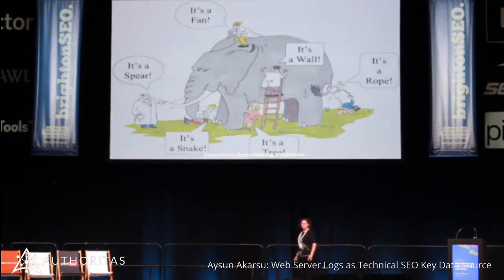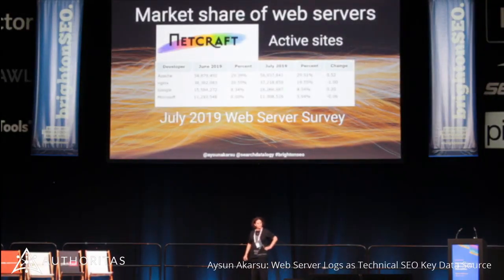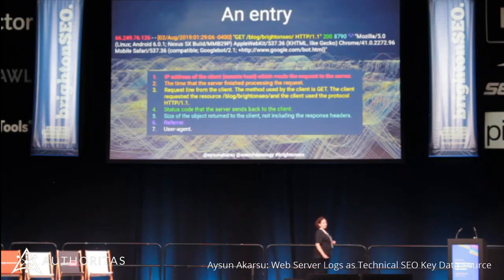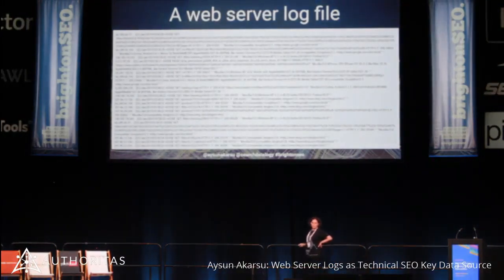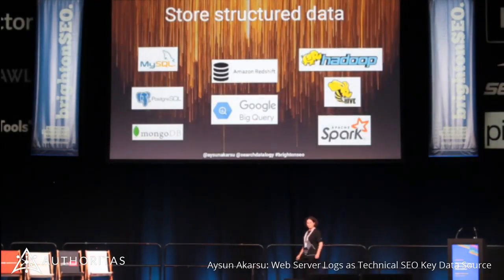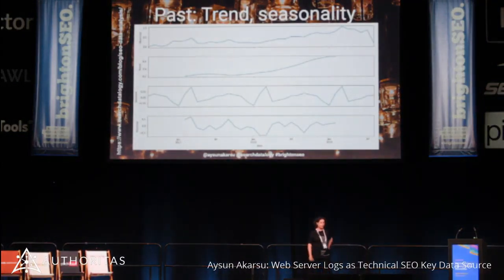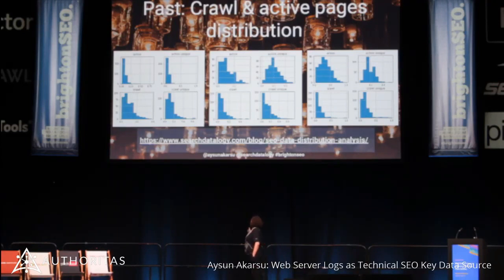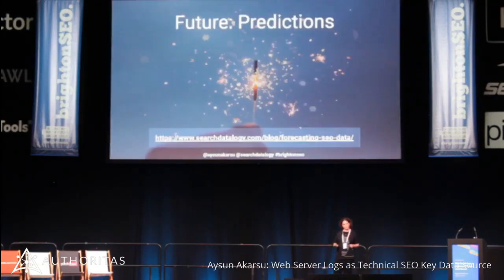Aysun Akarsu - Web Server Logs as Technical SEO Key Data Source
What are web servers? What are main web servers today? What are web server logs? What type of SEO data can be found in web server logs? How web server logs can be helpful in crawl-first SEO? Which crawl-first SEO metrics can be calculated by web server logs? How to identify web server of your clients before receiving them? Which questions to ask your client before collecting logs? How to be sure of the quality of collected SEO data through them? Why do we need to analyse web server logs? What is crawl distribution? How to deal with missing data in crawl data analysis? How to decide how many days of logs needed to calculate principal crawl-first SEO metrics? These are the quick questions which came to my mind when I think about web server logs as technical SEO key data source. I will answer them in my talk.